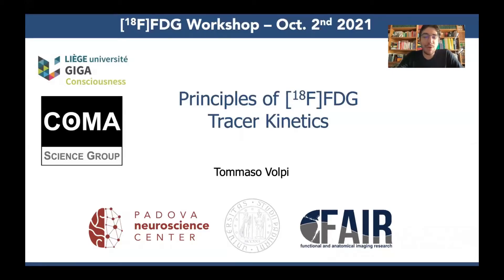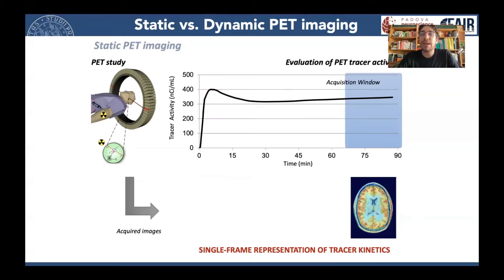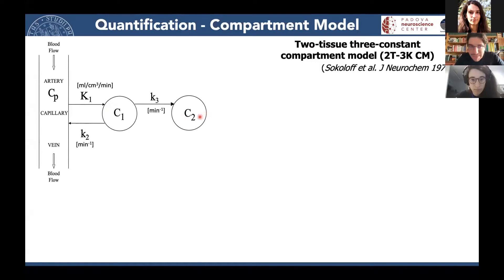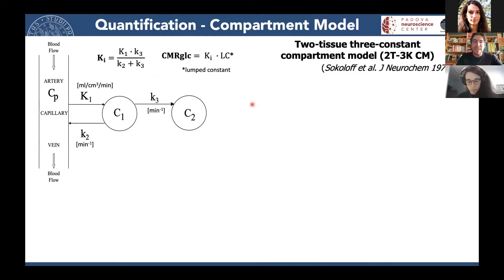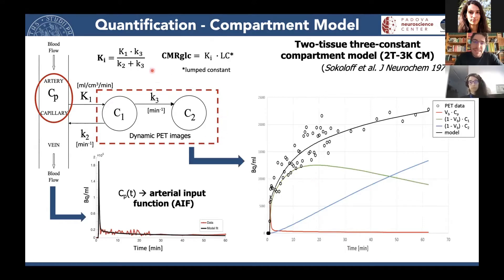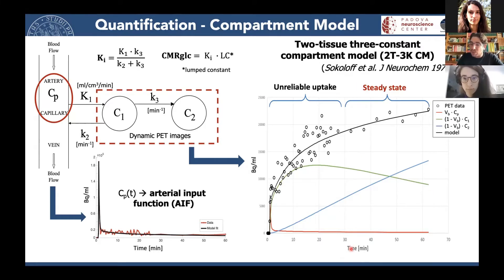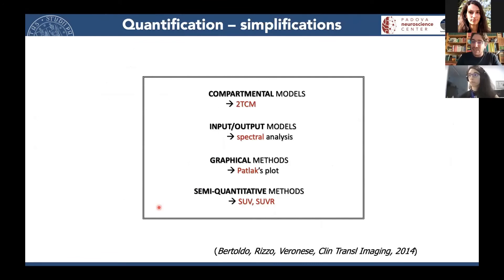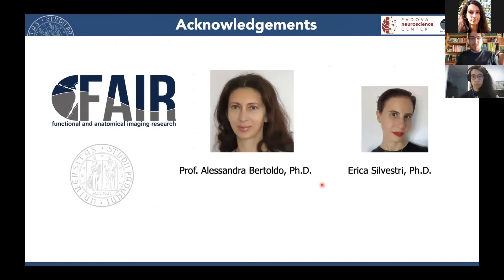[18F]FDG-PET Workshop - Principles of FDG tracer kinetics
Speaker: Tommaso Volpi
Pre-registration to the next edition of the workshop is now open: please compile our 3-minute survey